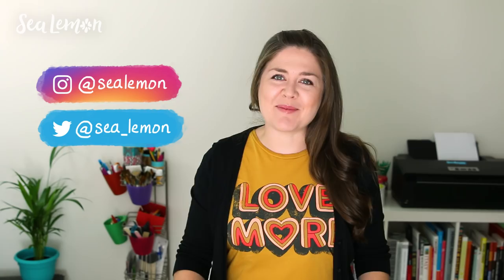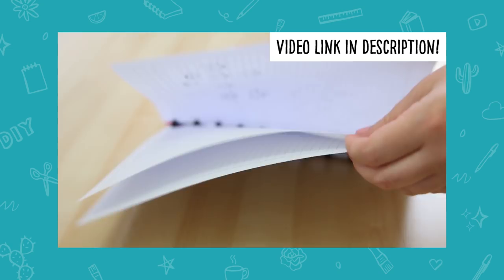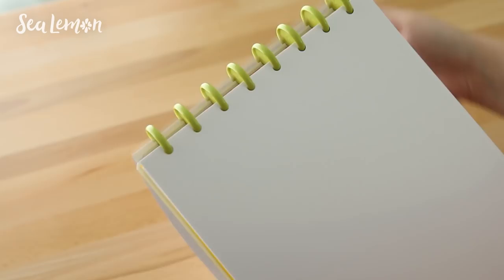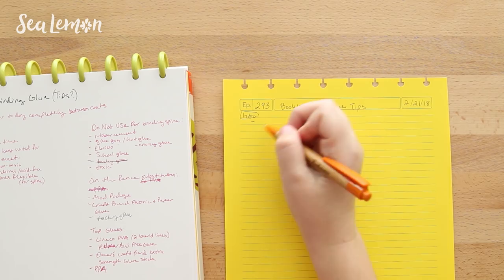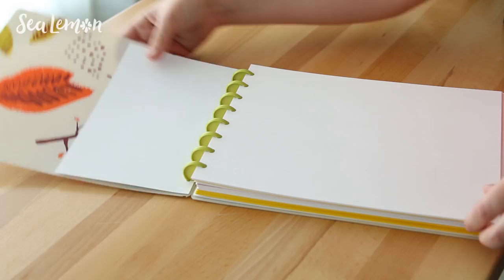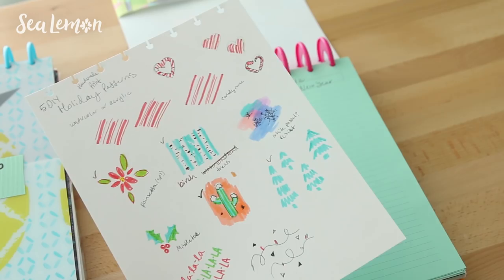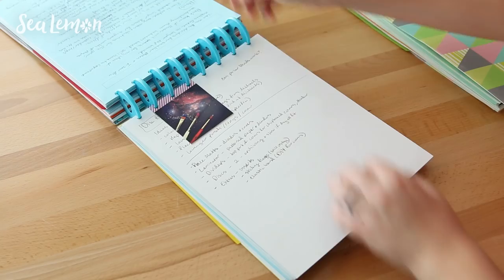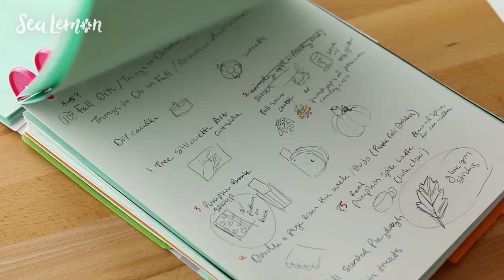How I Organize Creative Projects in DIY Discbound Notebooks | Sea Lemon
Here's how I organize my creative projects in my DIY discbound notebook system!

• Staples Arc 1.5" green discs
• Levenger Circa Leverage Punch*
• 8.5x11" cardstock weight white paper
• 8.5x11" 24 lb. neon color paper
• Staples Arc Page Flags*
• 1" Post-It Filing Tabs*
• The Happy Planner Expander Rings*
• The Happy Planner Snap-In Tabs*

MENTIONED VIDEOS
Disc Binding for Beginners!

Sea Lemon
USA